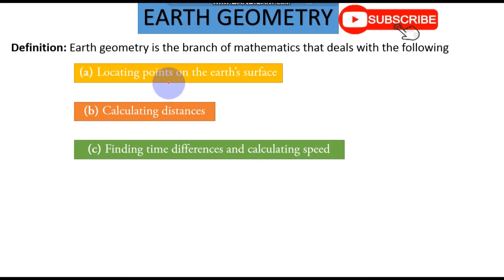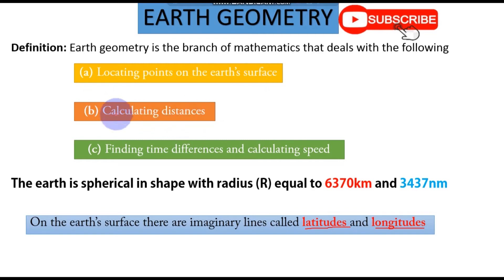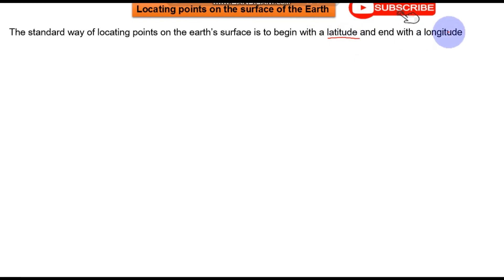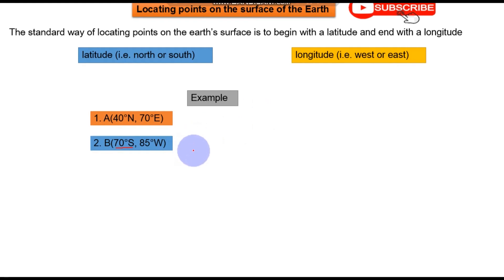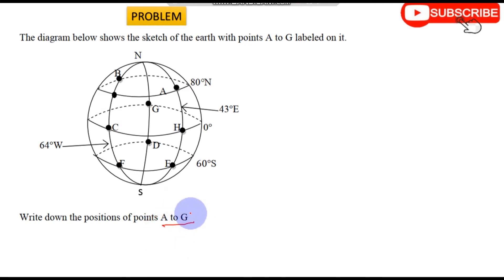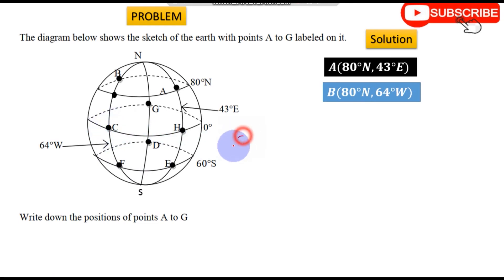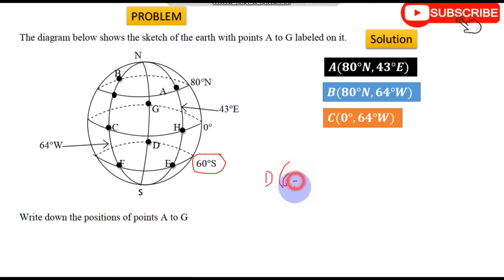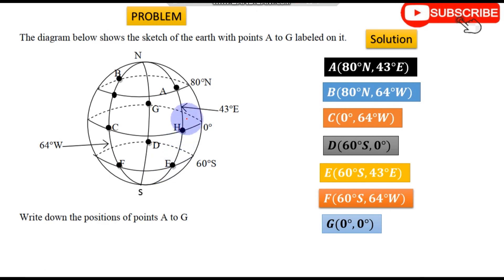EARTH GEOMETRY GRADE 12 PART 1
in this tutorial we help learners on how to easily allocate points on the earth surface using imaginary lines which are Latitude and Longitudes